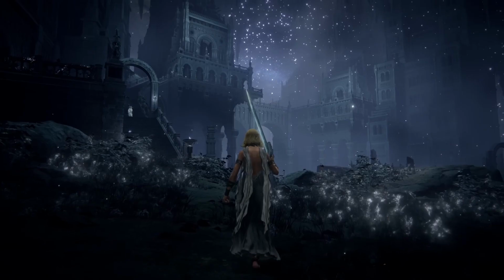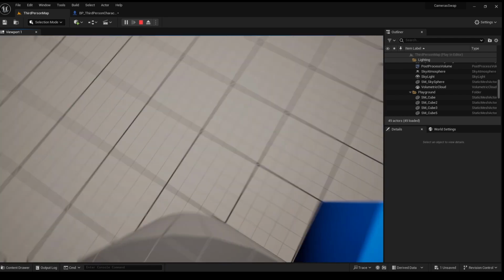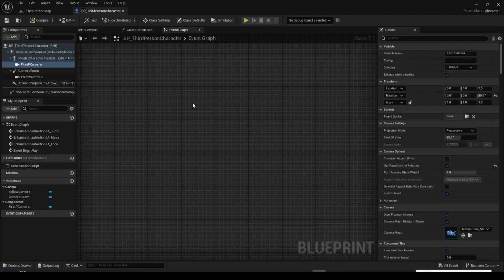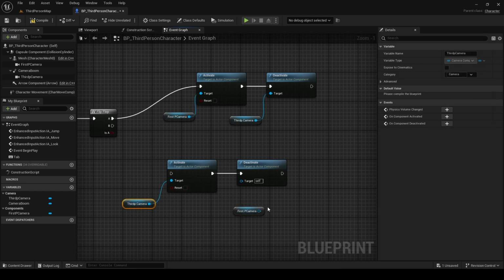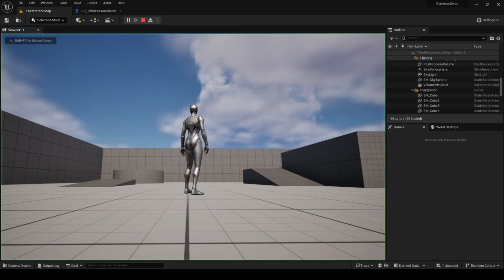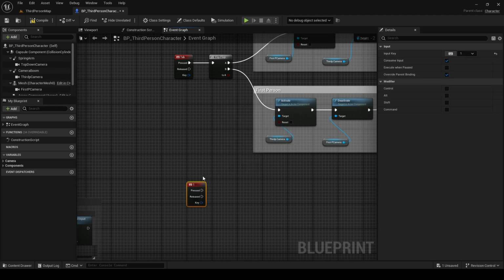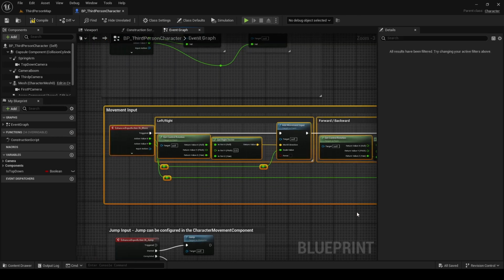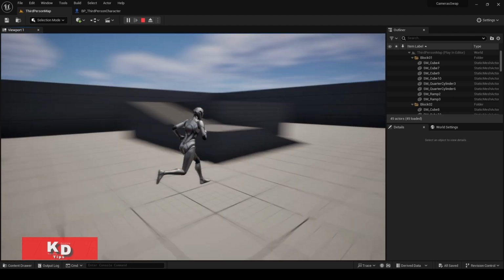Switch Cameras MID GAME ThirdPerson/FirstPerson/TopDown | Unreal Engine 5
Learn in 10 minutes how to switch between third person, first person and top down cameras mid game and how do cameras work in video games.

Timeline:
00:00 intro
00:30 How cameras work in video games?
01:24 First Person to Third Person
06:54 Top Down Camera
11:38 Leave a like, it helps a lot :)